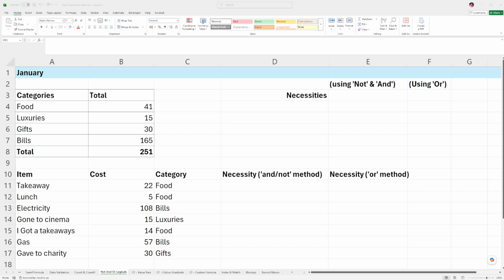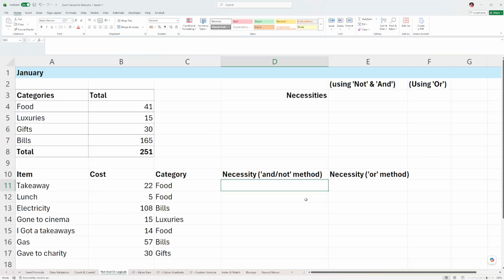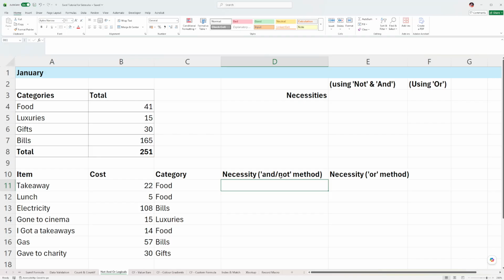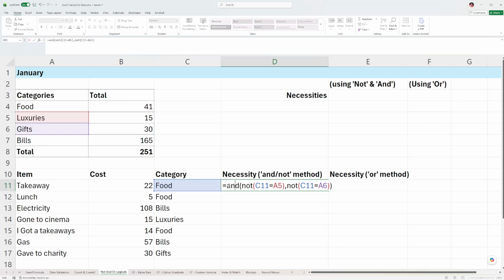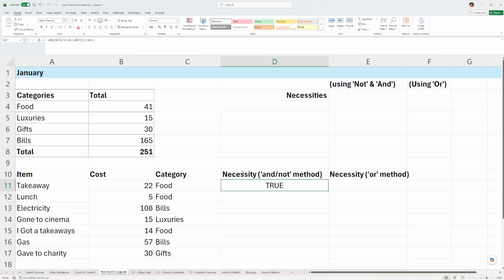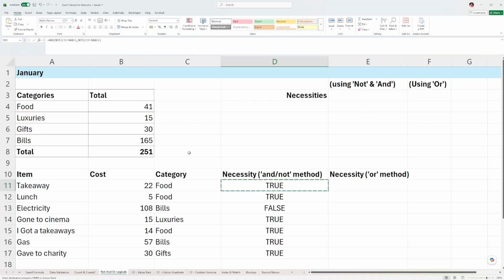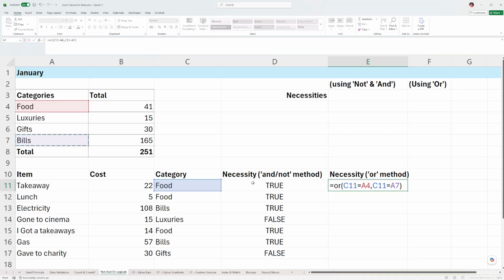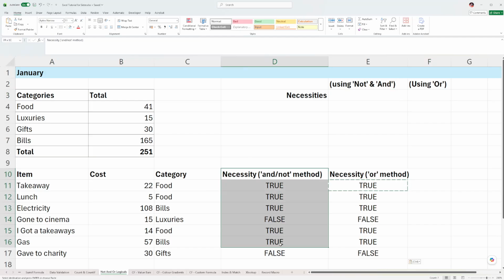And Or Not Formulas